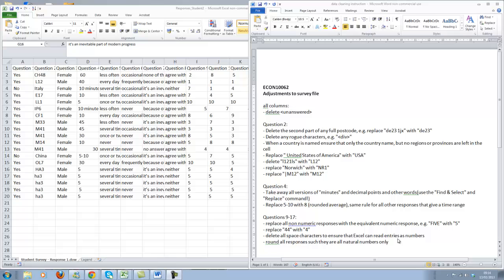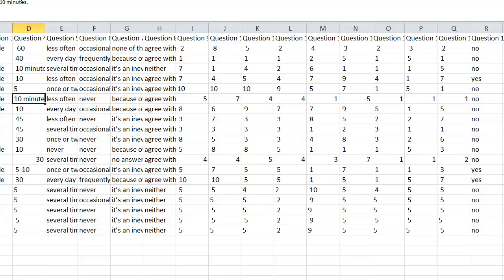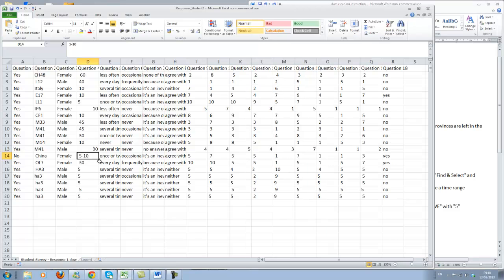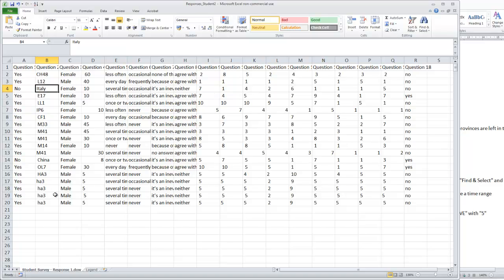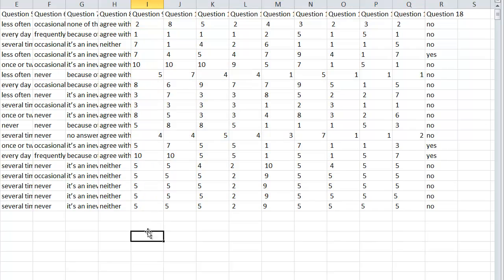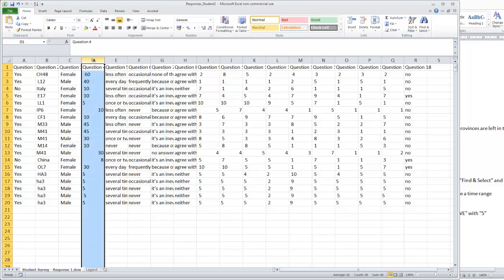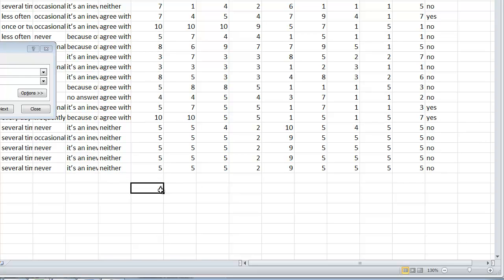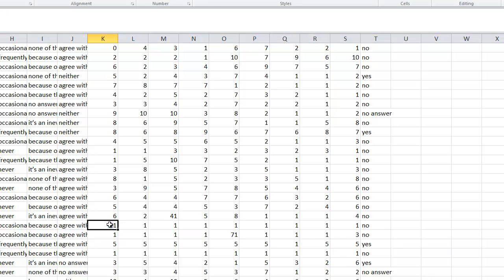ECON10062 Survey Data Cleaning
A few tips on how to clean the excel file